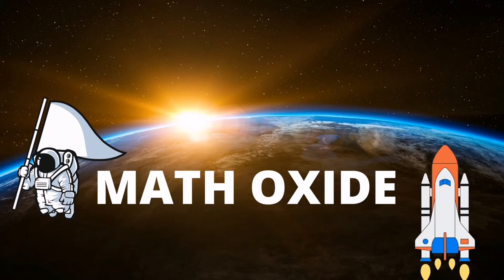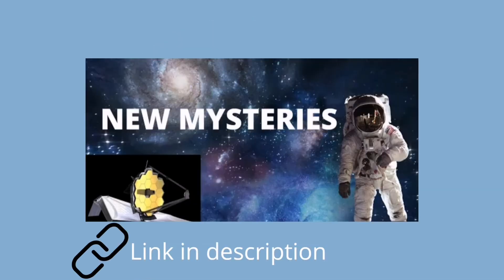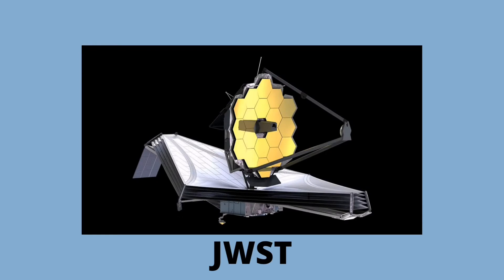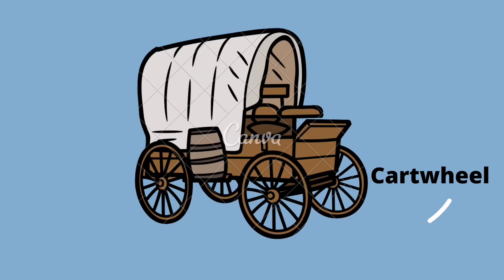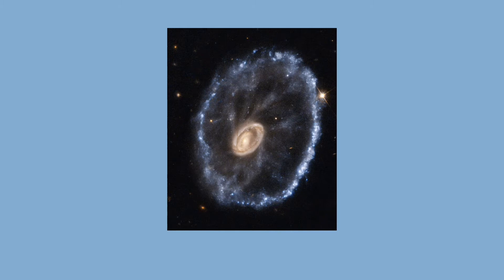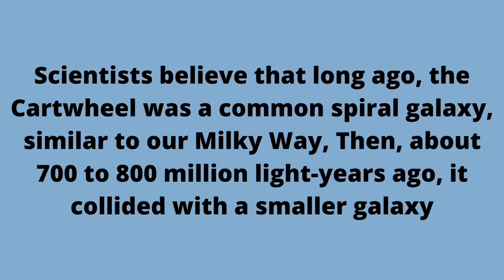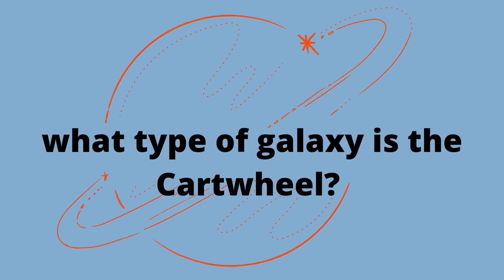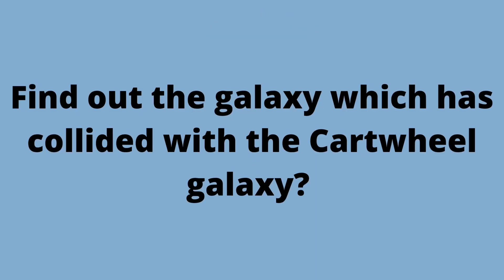ONTO BIGGER MYSTERIES - EPISODE 8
In this video we are going to discover about new updates which have happened recently. Nasa has found a new galaxy naaemd cartwheel galaxy. To know more about it you must watch the video. We tend to provide you with fun and interactive lessons so that you can learn in a chunk. Happy learning!